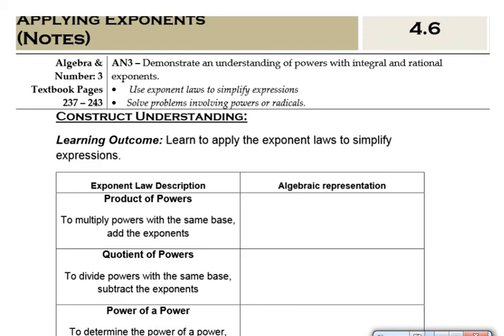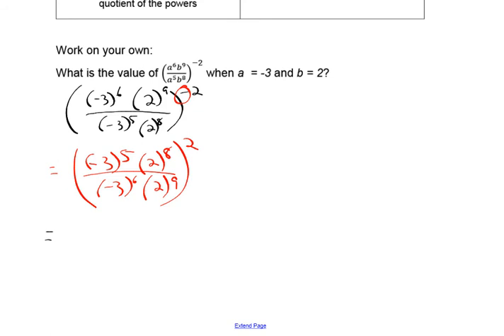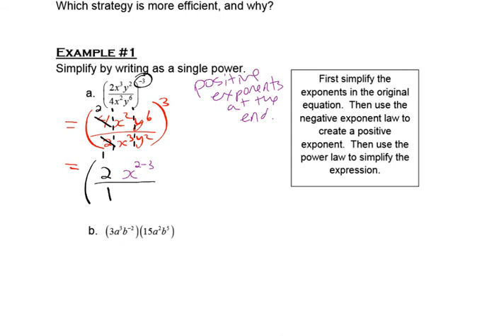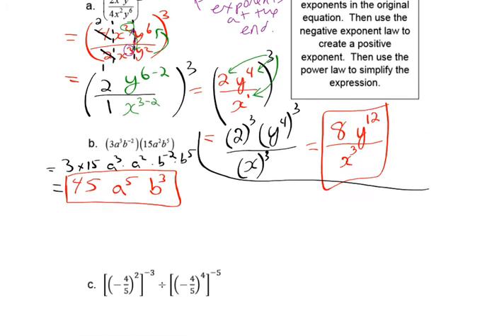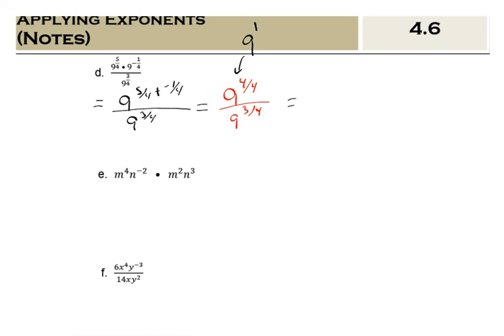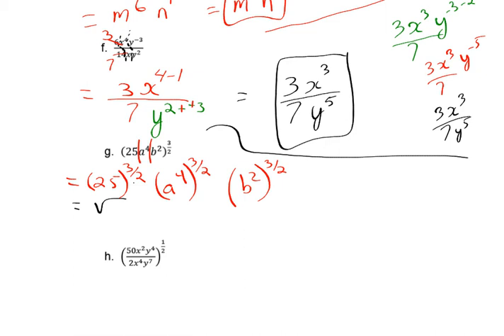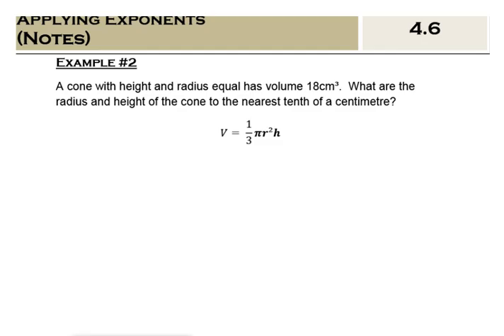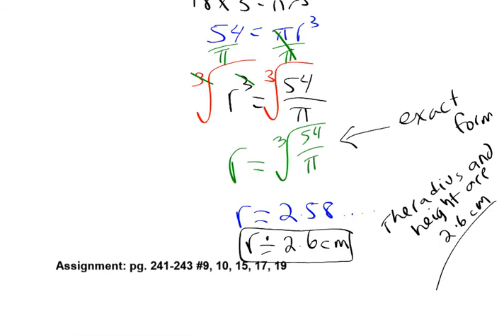Math 10C - 4.6 Applying Exponents